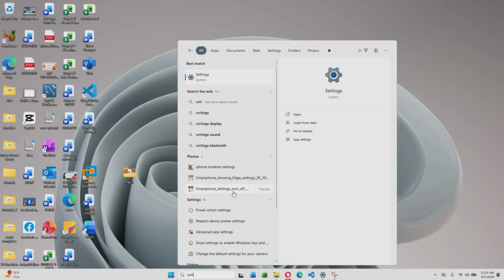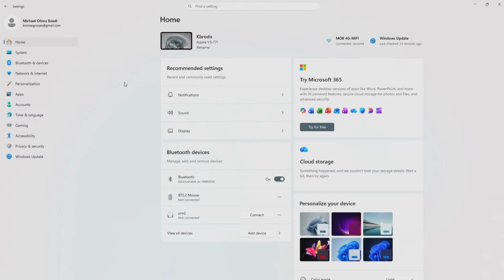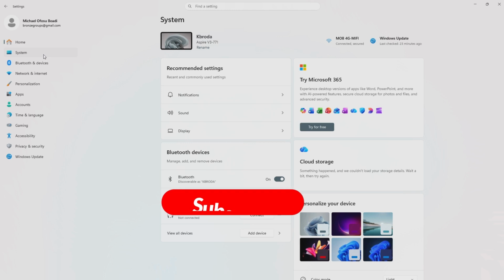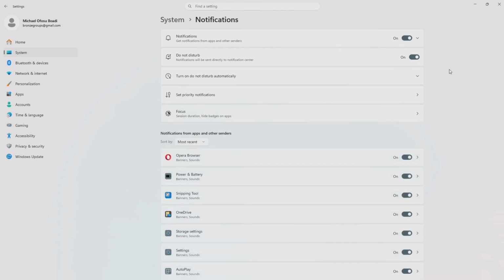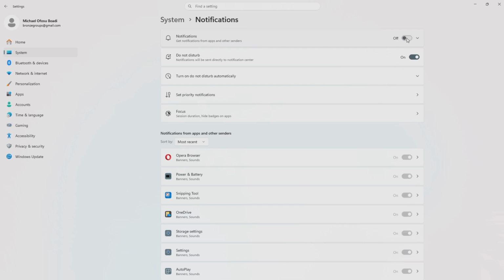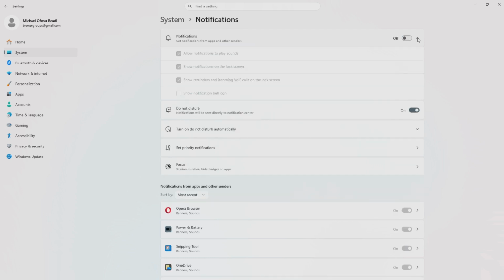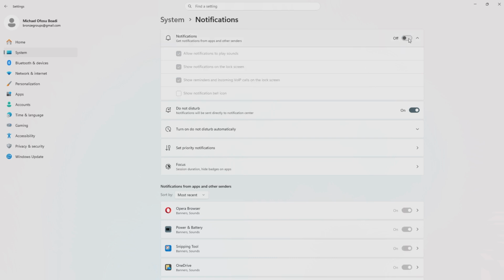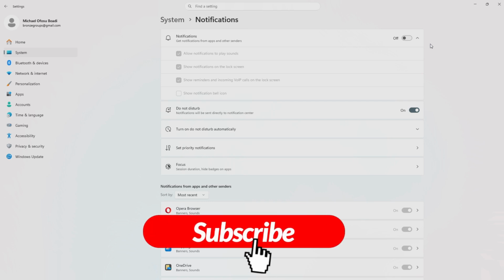How to Turn Off Notifications on Windows Laptop (Full Guide)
Learn how to turn off notifications on your Windows laptop step by step. Disable all notifications, silence specific apps, or use Focus Assist on Windows 10 and 11.
Turn off Windows notifications the easy way. Works on all Windows laptops.